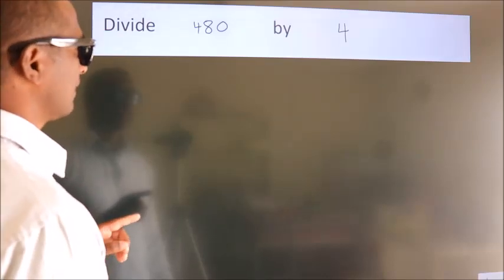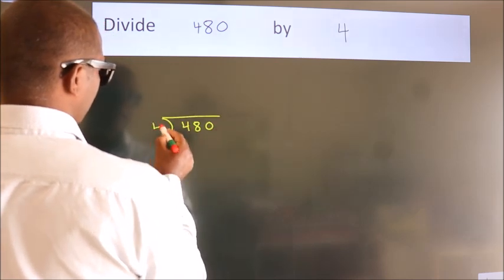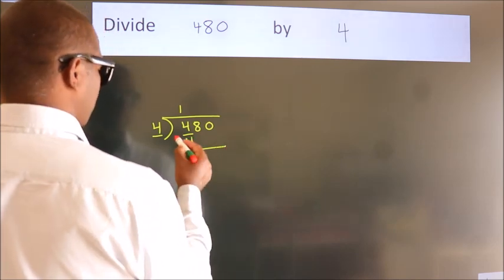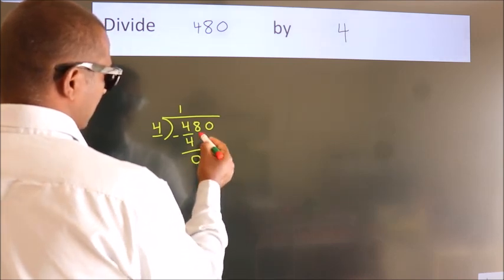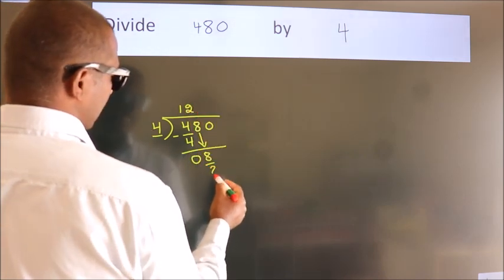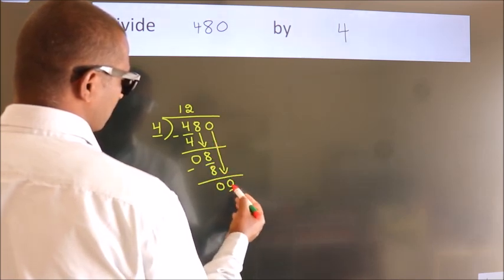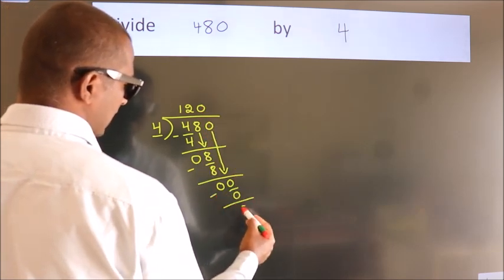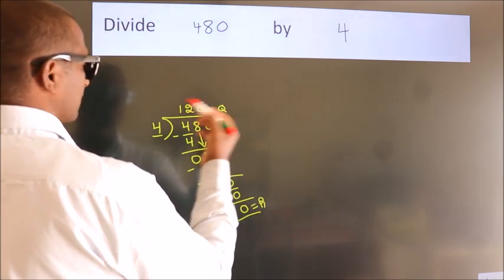Divide 480 by 4